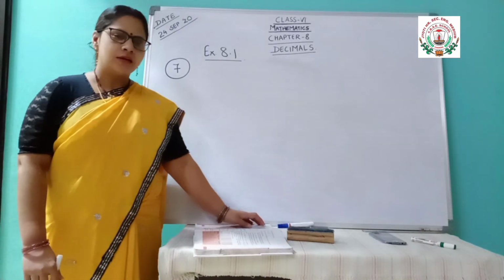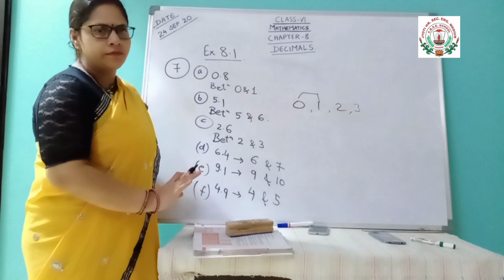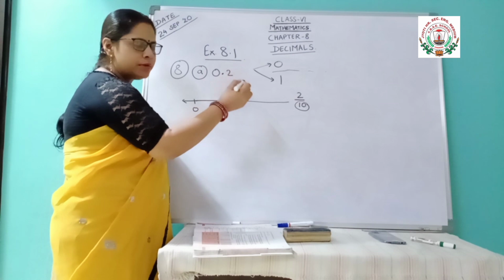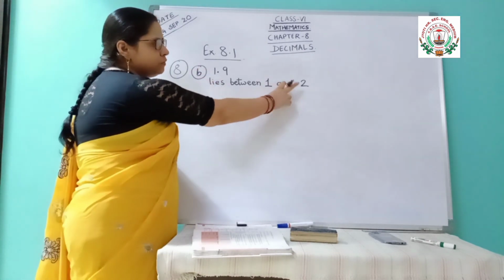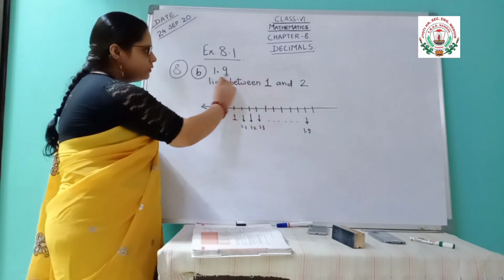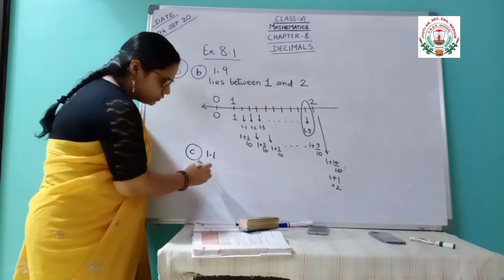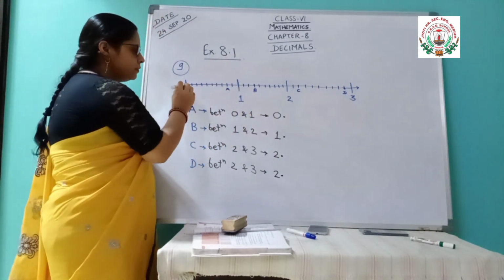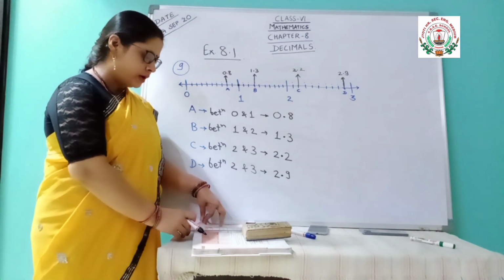24 September cl=06 MATHS$$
DECIMALS CHAPTER 8